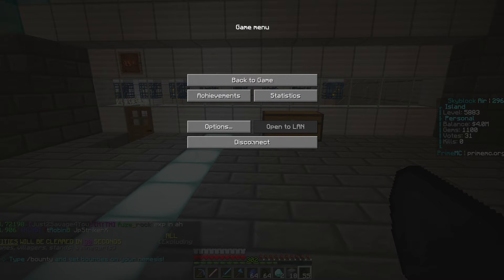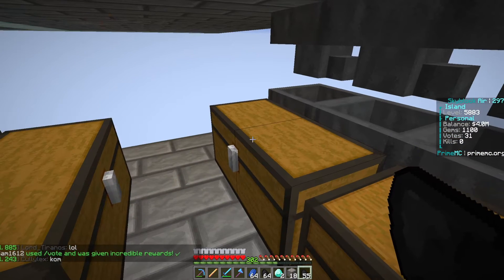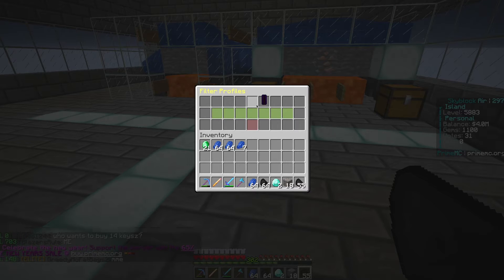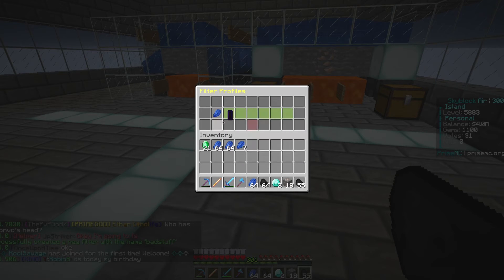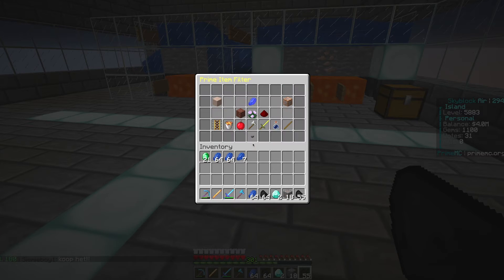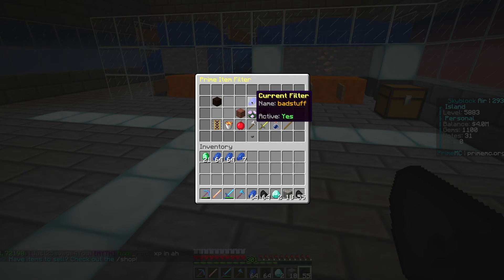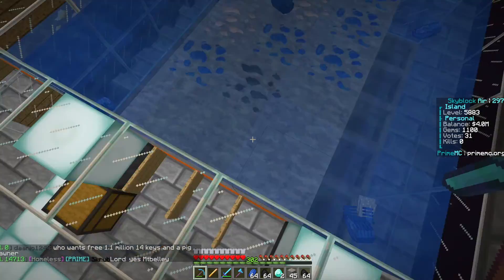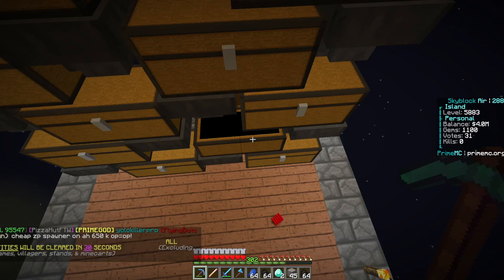PrimeMC | Skyblock | Hopper Filter Feature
This is a short tutorial intended to help PrimeMC SkyBlock players use the newly released /hopperfilter command.  I hope you find this useful.

IGN:  MattTheDoctor